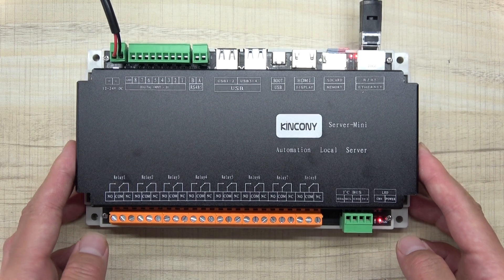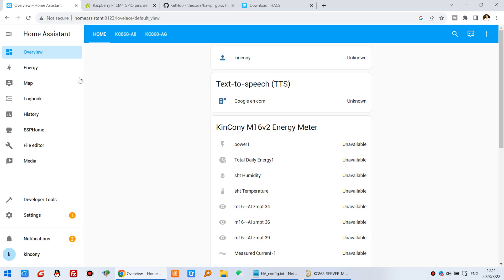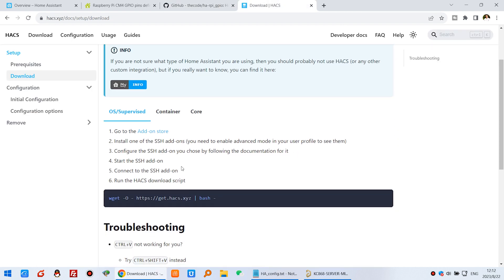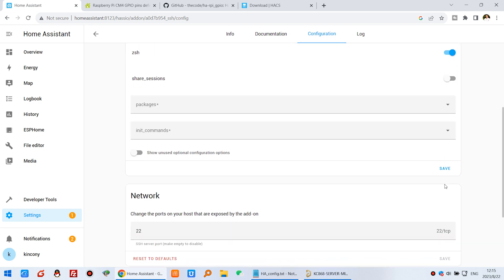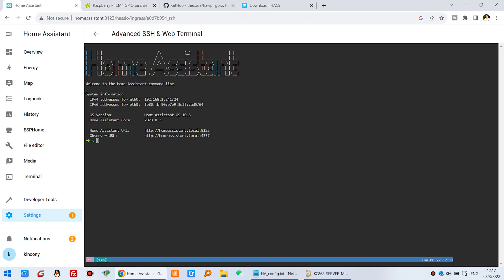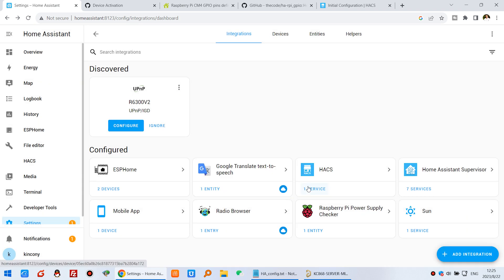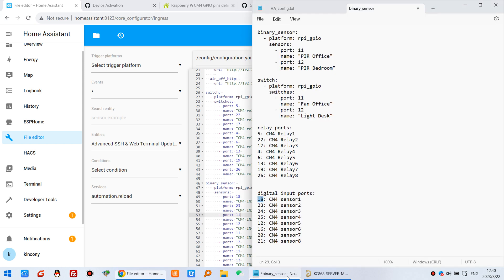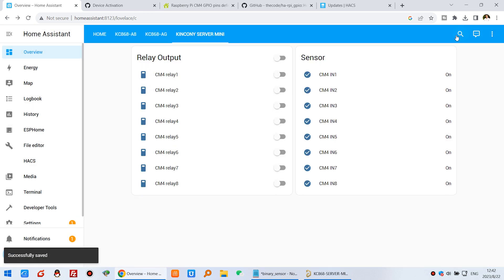Home Assistant Raspberry Pi (Server-Mini) GPIO Relay integration 2023!